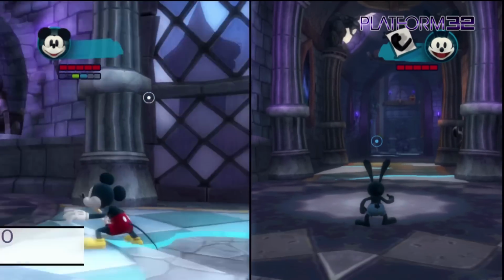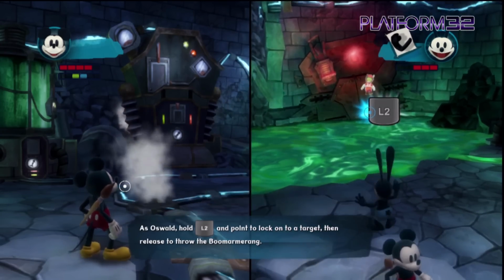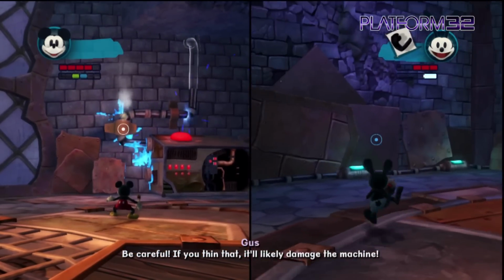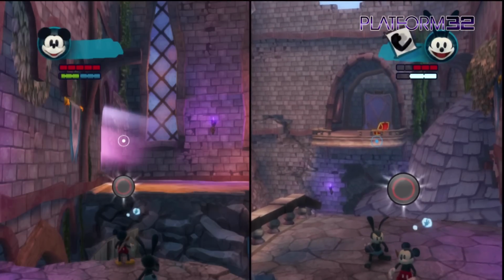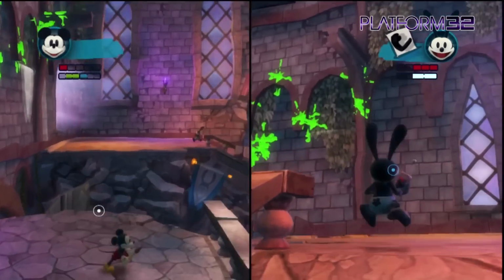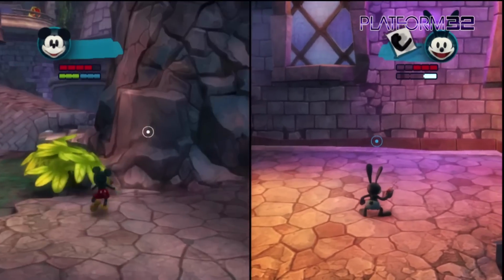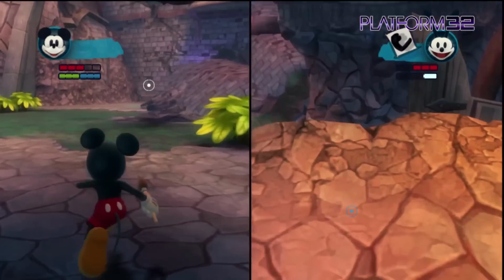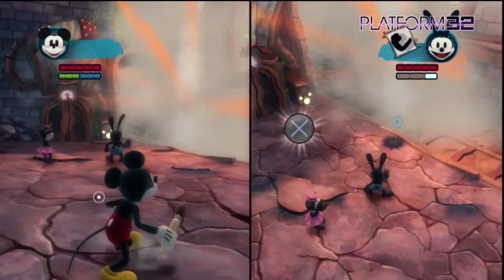Disney Epic Mickey 2 The Power of Two - Let's Play/First Impressions - Platform32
Join me and special guest Laura as we get confused while playing Disney Epic Mickey 2 The Power of Two in split screen coop. It's the first time we've been able to control Oswald the Lucky rabbit, but how does the addition of a second playable character affect the gameplay? There's some swears and loads of laughs as we try to find out!